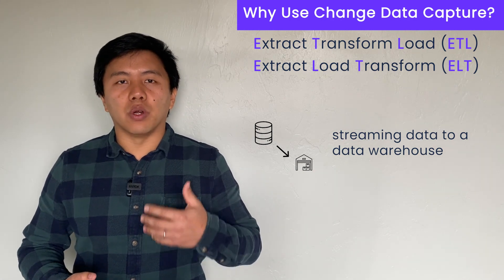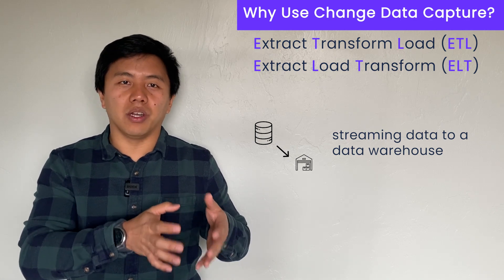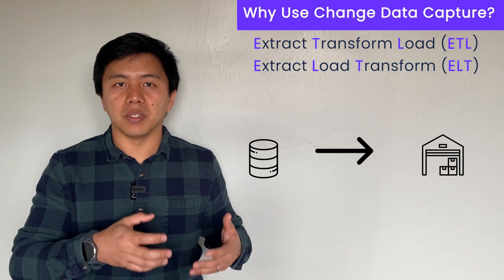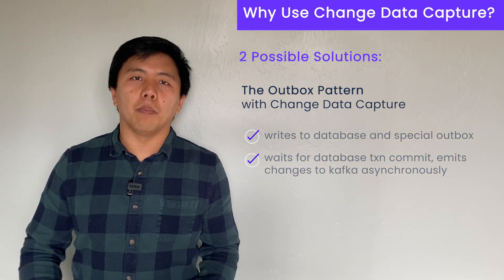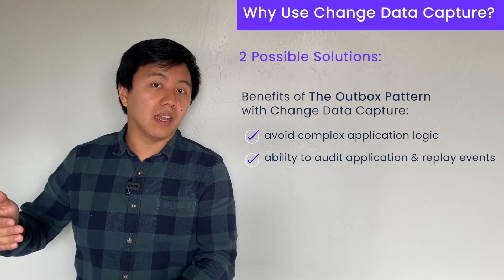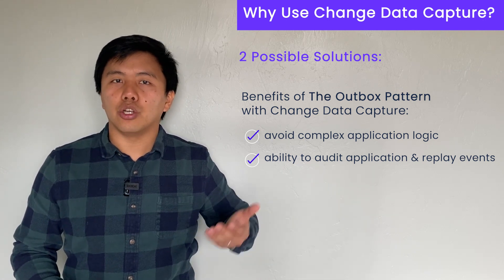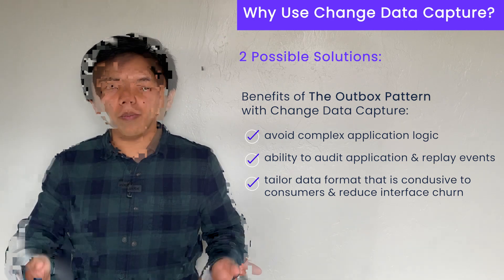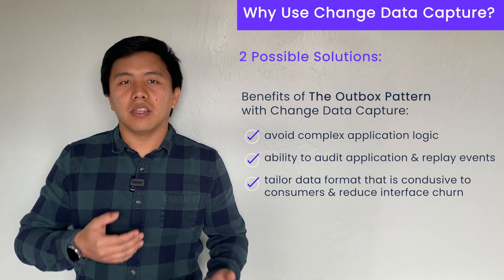Why use Change Data Capture | Batch Data vs Streaming Data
In this video Michael Wang, a product manager at Cockroach Labs, explains when and why you should use change data capture including a head to head comparison of batch data and streaming data.

Here are some chapters so that you can jump to your areas of interest.

00:00 Two Use Cases for Change Data Capture
00:23 What is Change Data Capture?
1:43 How to Stream data from a database to a data warehouse
1:50 What is ETL (Extract Transform Load)?
2:25 The problems with batch loading data
3:38 Using Change Data Capture for data streaming
5:09 What is an Event-Driven Architecture?
6:00 Example of an event-driven architecture
8:31 How to use the Outbox Pattern with Change Data Capture
10:54 Other Change Data Capture Use Cases

What is Change Data Capture (CDC)?
Change data capture, is a set of technologies that allow you to identify and capture data that has changed in your database, so that you can use that data to take action on at a later stage.

Use CDC For Streaming Data to Your Data Warehouse
Streaming data from your database into your data warehouse typically goes through a process called ETL or ELT. This tradition, unfortunately, has its flaws. If you aren’t familiar with those terms then jump to that section of the video, and then keep watching to learn the shortcomings of ETL/ELT and how CDC is better.

Use CDC for Event-Driven Architectures
In event-driven architectures, one of the hardest things to accomplish is to safely and consistently deliver data between service boundaries. Typically, an individual service within an event-driven architecture needs to commit changes to both that service’s local database, as well as to a messaging queue, so that any messages or pieces of data that need to be sent to another service can do so. But this is challenging. What happens if your message commits to your database but not to the messaging queue? What happens if the message gets sent to the services but it doesn't actually commit in your database? CDC can solve these problems.

We have a free course now on Event-Driven Architecture. Check it out